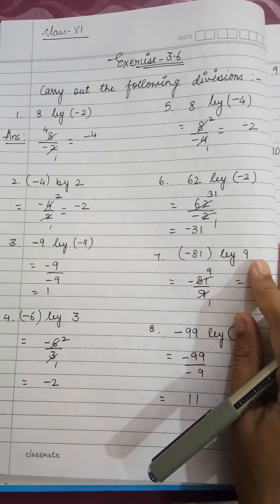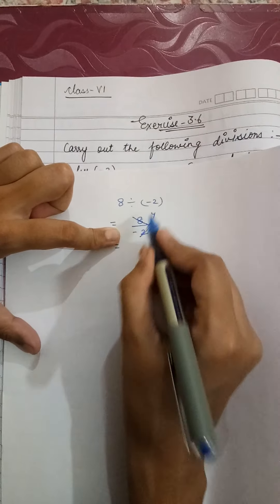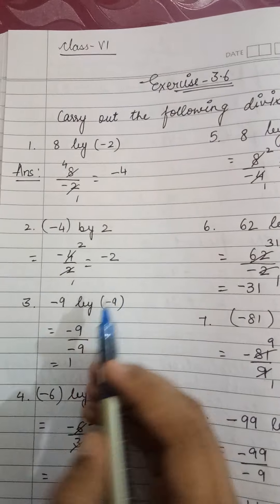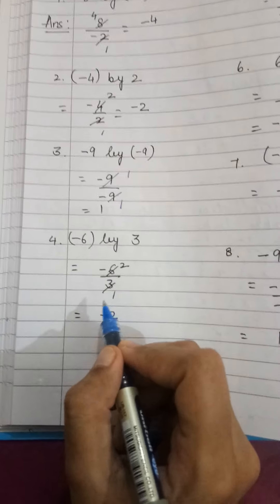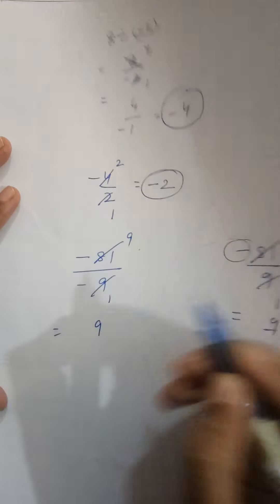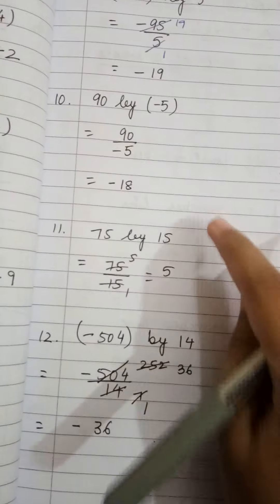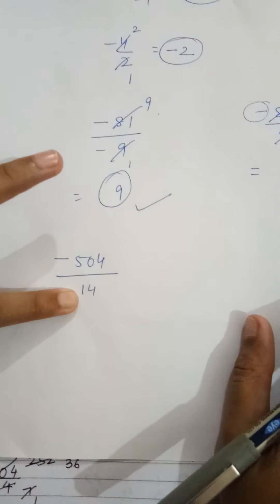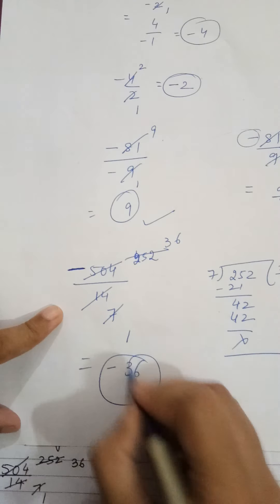CBSE | Class VI | Division of integers | Ex 3.6